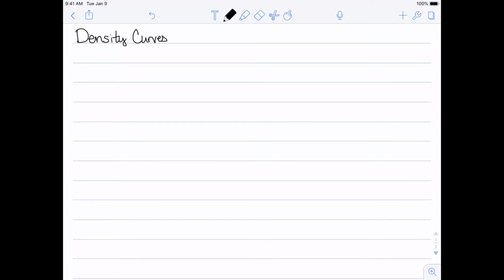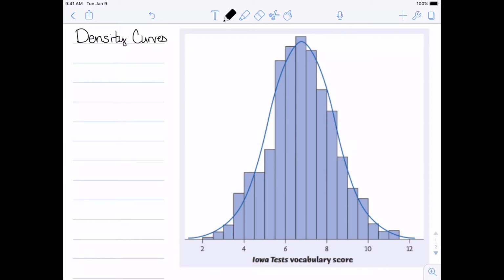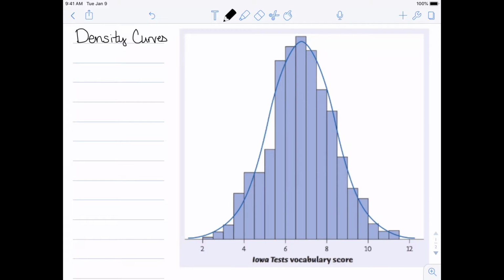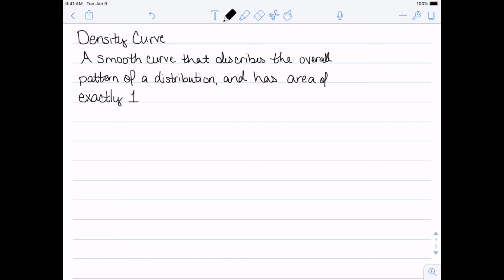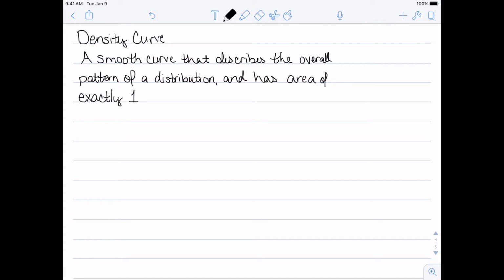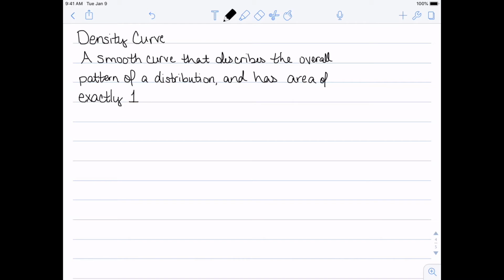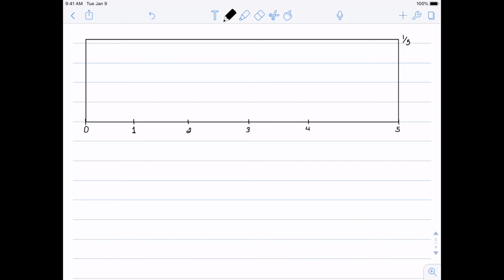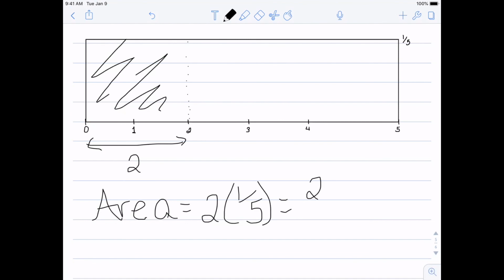Idea of Density Curves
I define a density curve, and discuss a little about how it is used. I then do an example of a very basic density curve.

Diagrams in this video come from "The Basic Practice of Statistics, 7th Edition" by David Moore